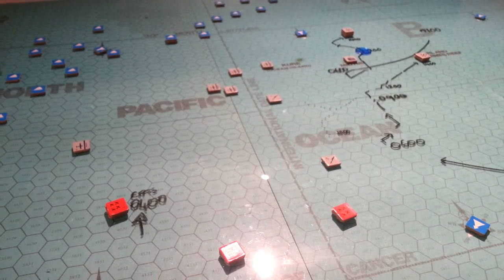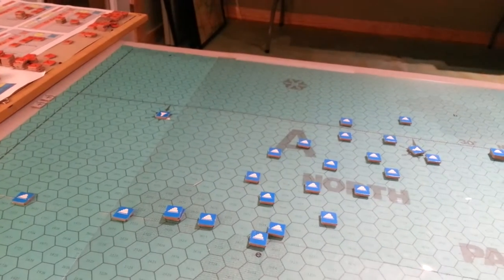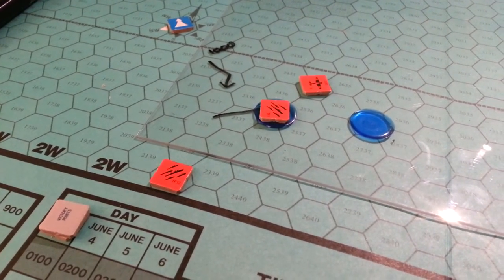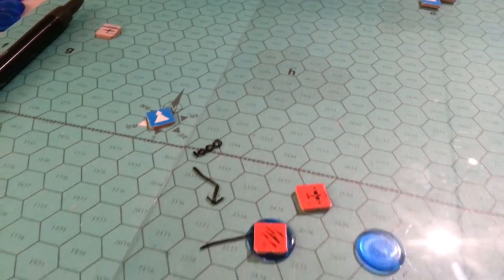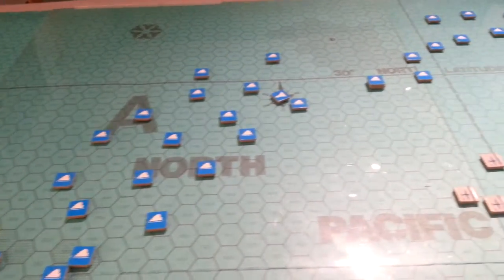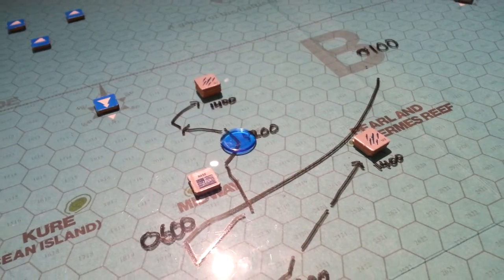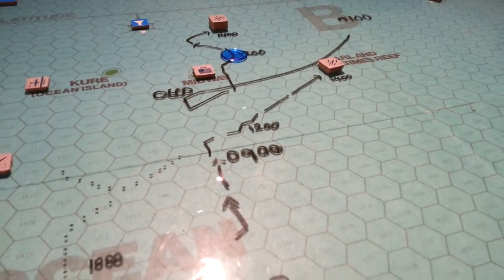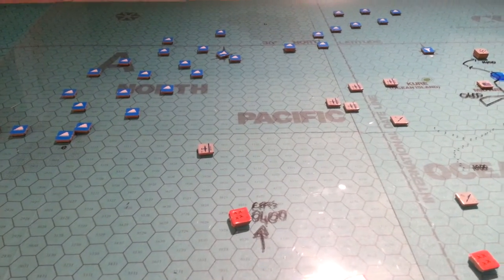CV, Midway Campaign: 1600-on 3rd of June [PbP]